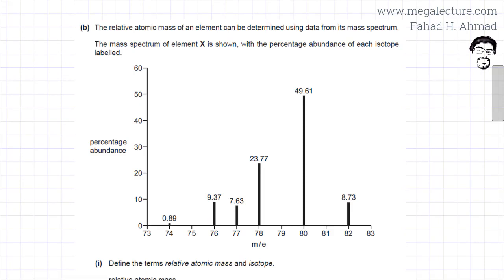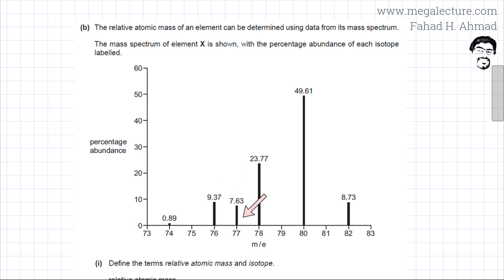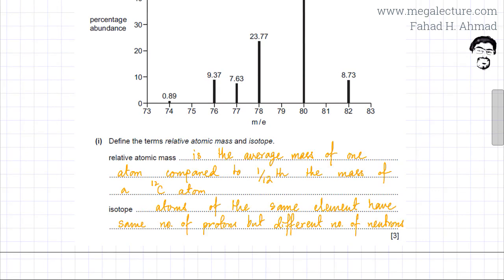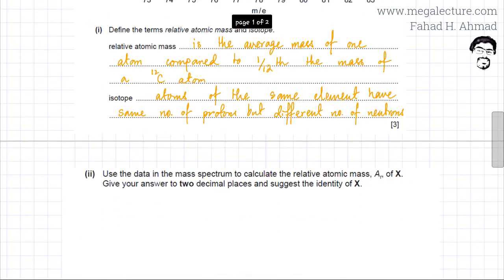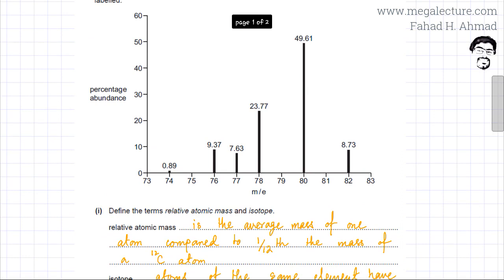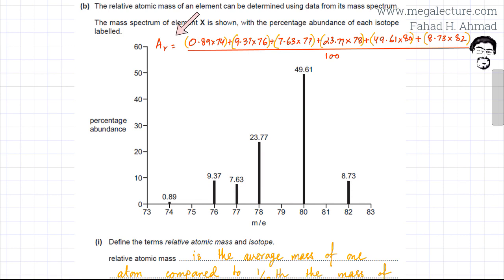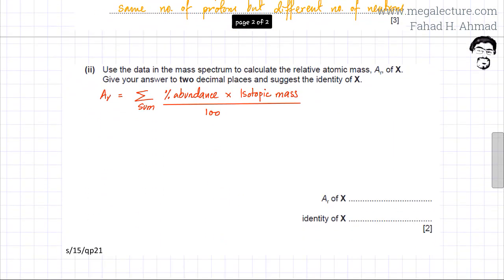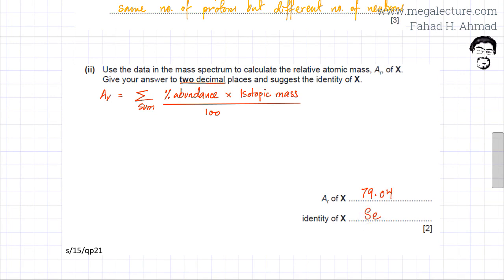1 - 9701_s15_qp_21 : Relative Atomic Mass, Mass Spectroscopy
Question on Relative Atomic Mass, Mass Spectroscopy

(b) The relative atomic mass of an element can be determined using data from its mass spectrum.
The mass spectrum of element X is shown, with the percentage abundance of each isotope labelled.

(i) Defi ne the terms relative atomic mass and isotope.

(ii) Use the data in the mass spectrum to calculate the relative atomic mass, Ar, of X.
Give your answer to two decimal places and suggest the identity of X.